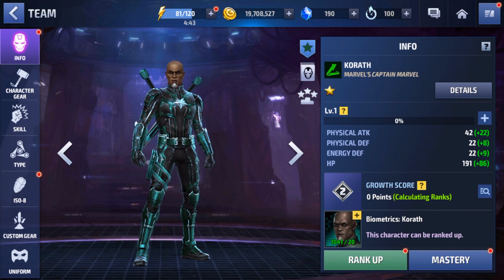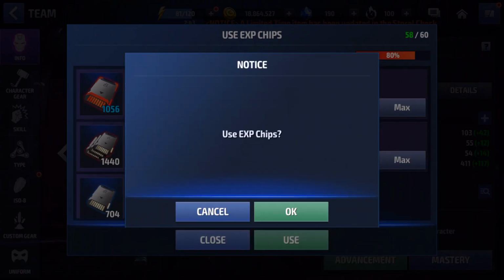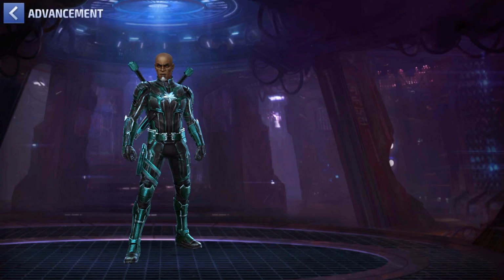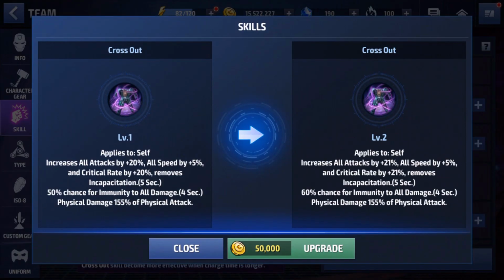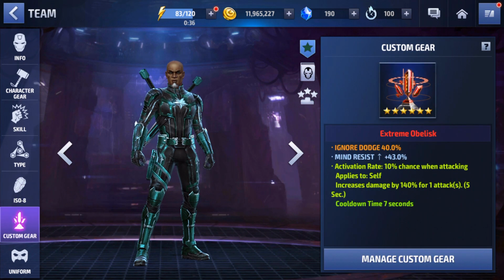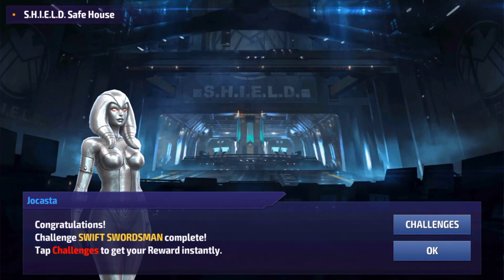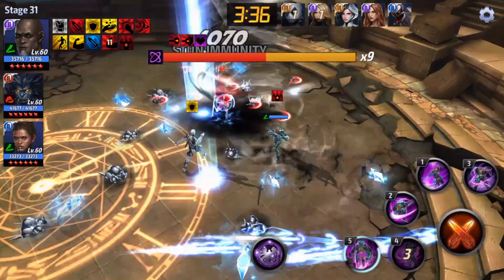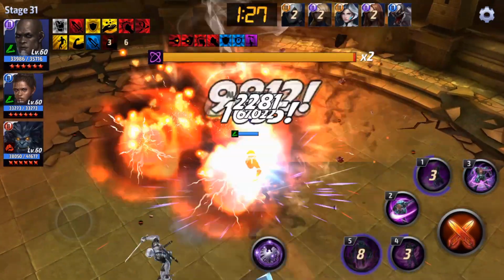Korath to Tier 2 Account Progression and Thoughts (MFF)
Taking Korath to tier 2 and trying him out. He has really nice damage especially for a speed character but like most speed characters his survivability isn't the greatest. If the cool down on his 3rd skill wasn't so long he would be much better but overall for a bio sub character he is really good and worth picking up.